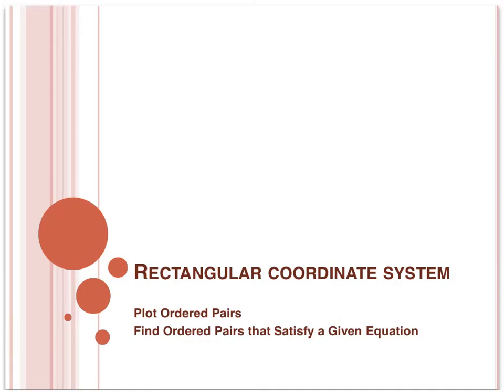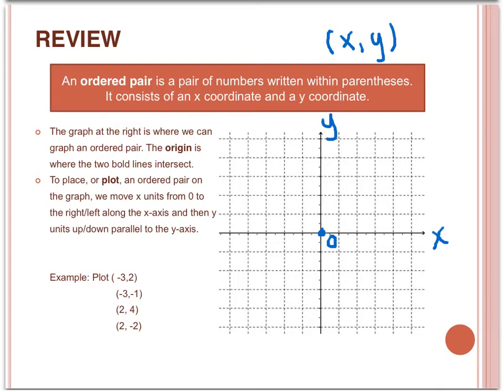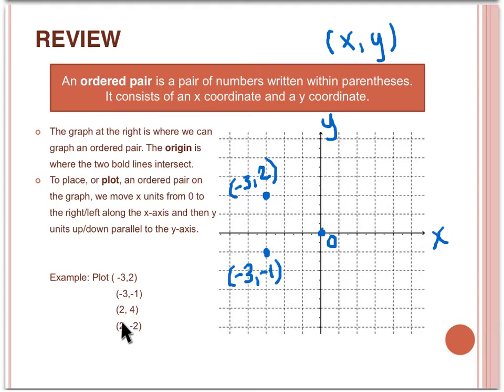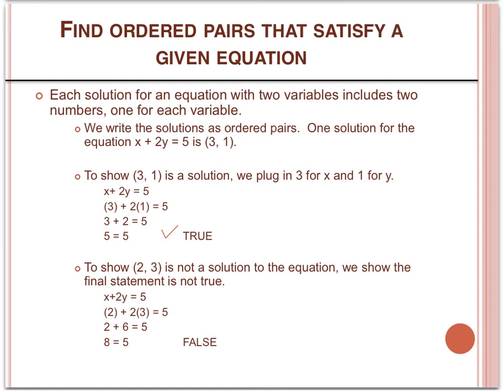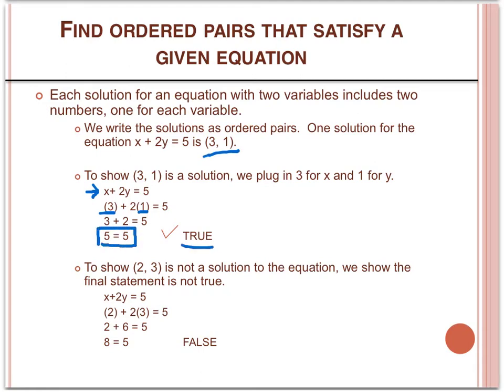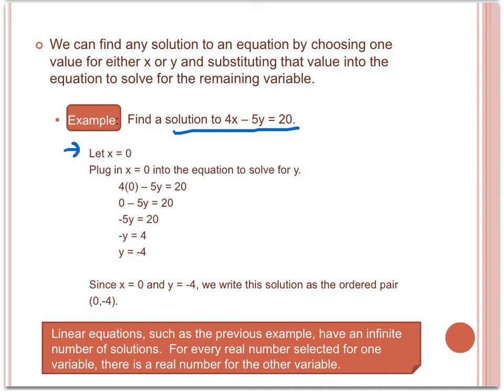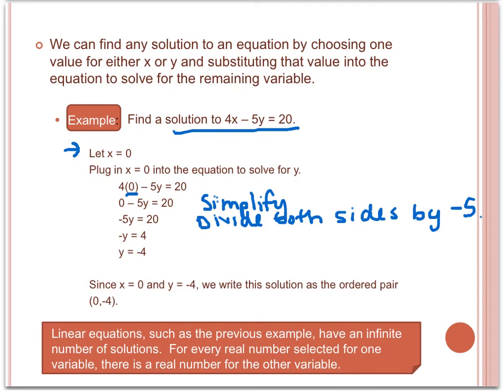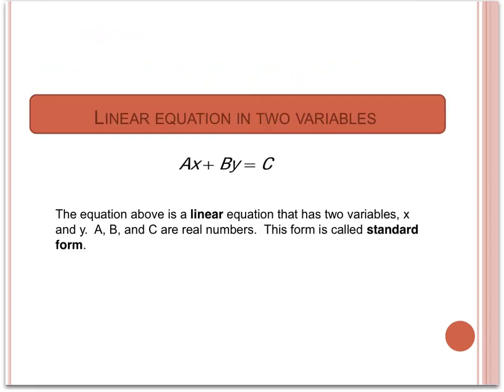module 3-1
This video podcast is the "ChalkTalk" in the following Learning Object, which contains additional information relating to the problem and solution presented in the podcast